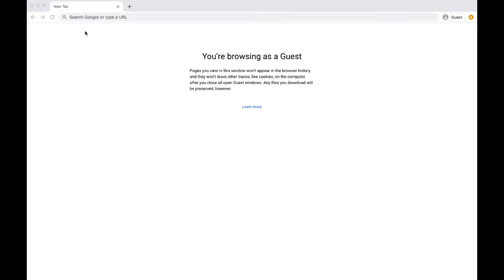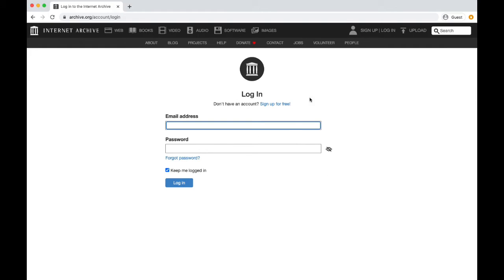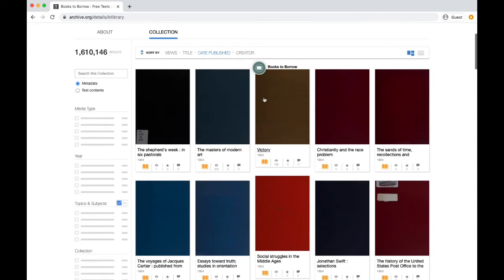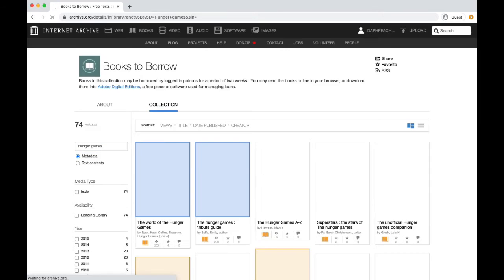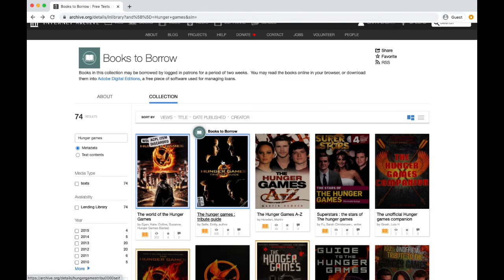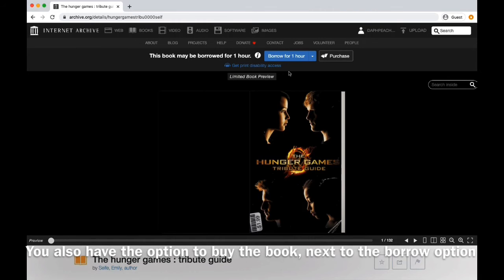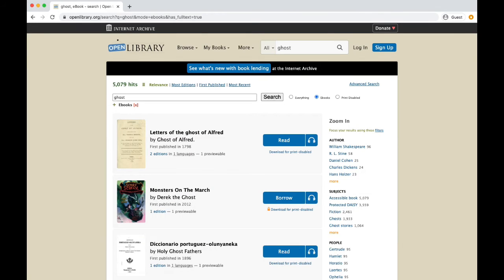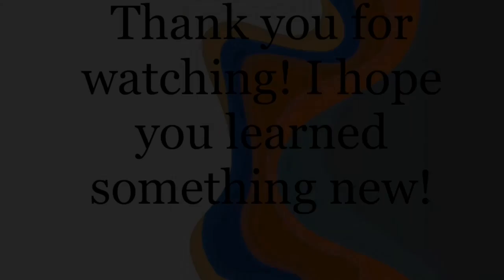Daphne Knows: How To Get A Free eBook/audiobook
Here is a short tutorial on how to get a free ebook/audiobook using the Internet Archives